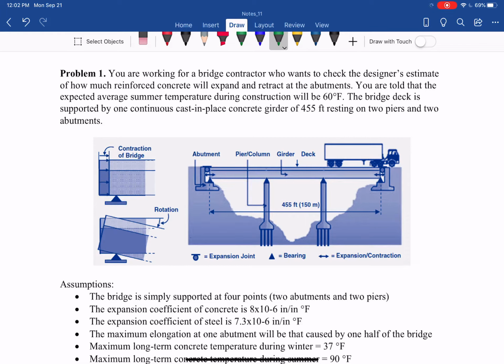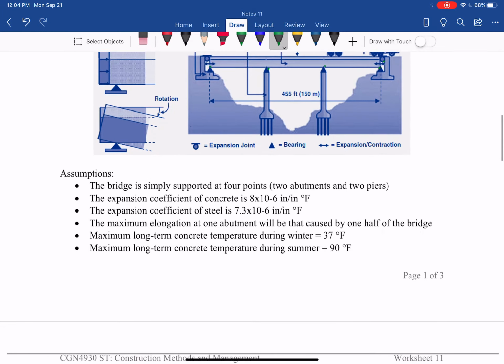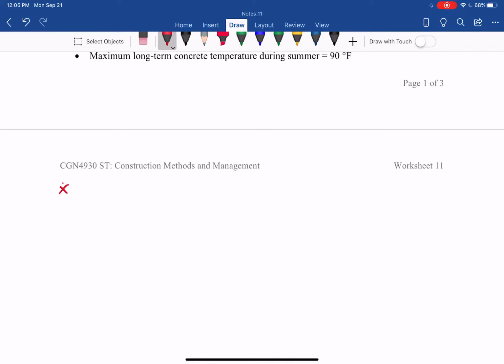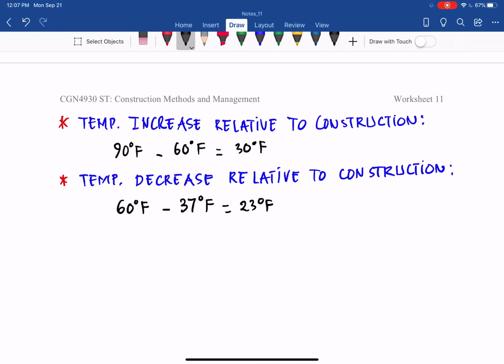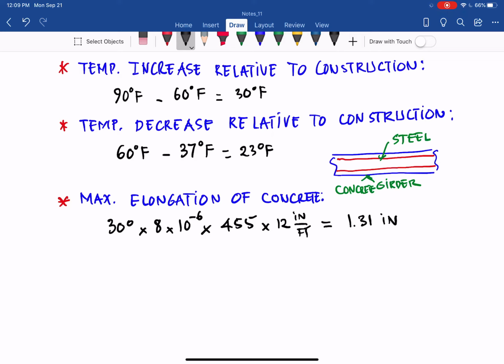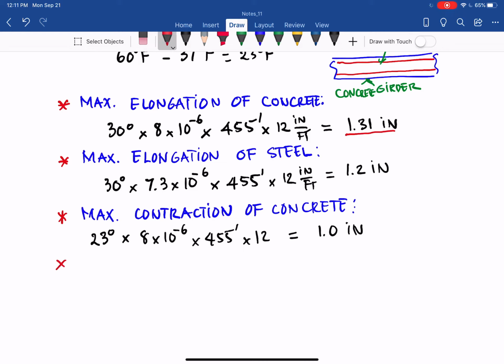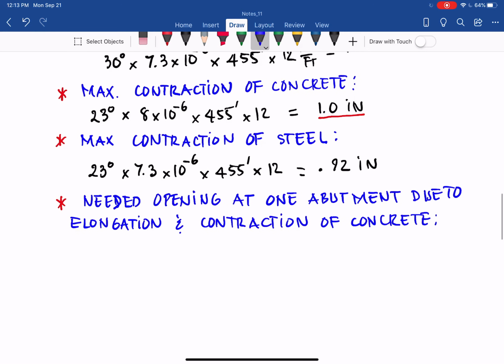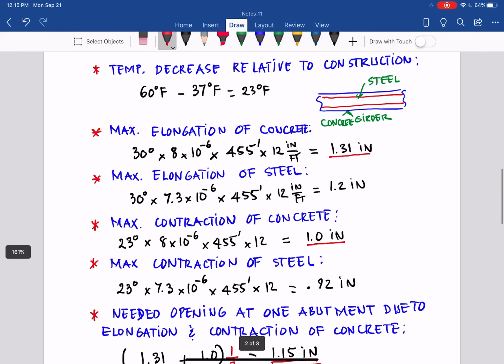Lesson 11B - Problem 1 with Expansion and Contraction